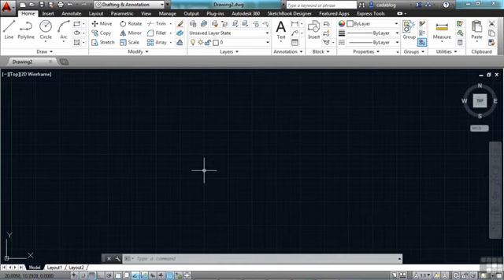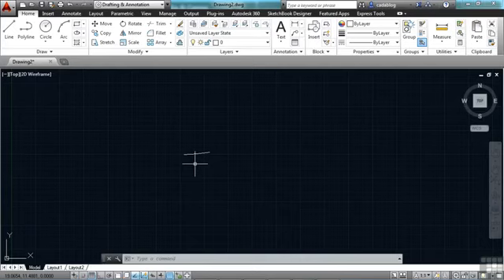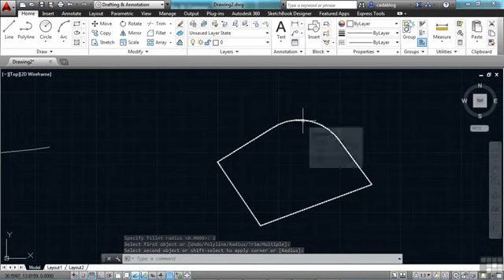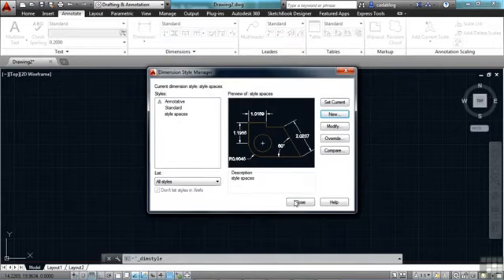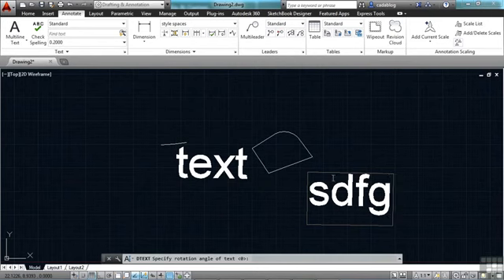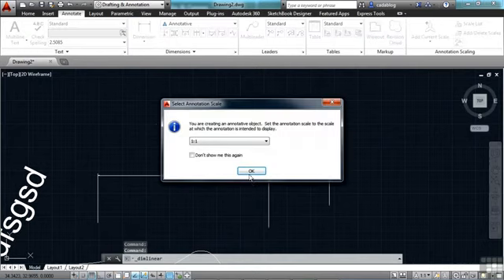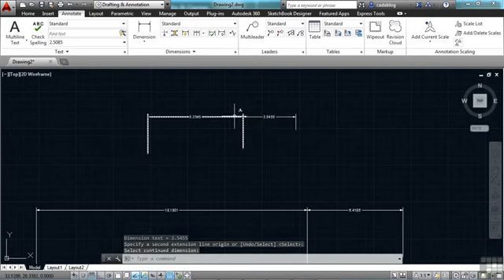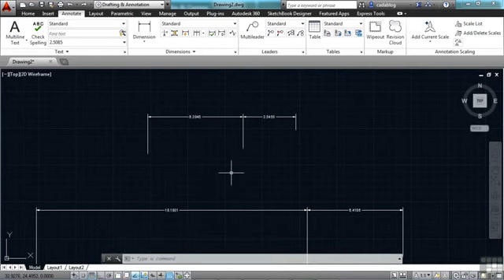AutoCAD Training 0206 The Little Things